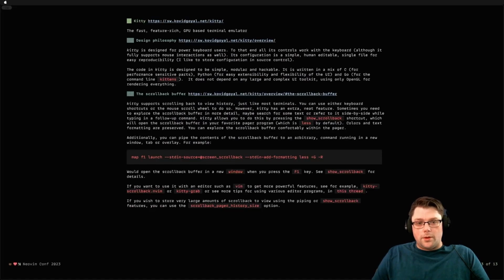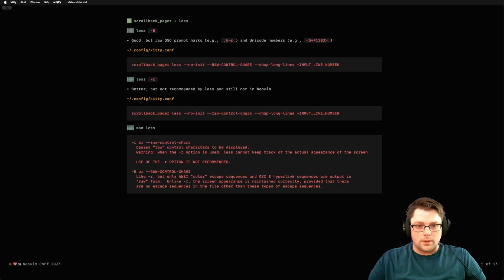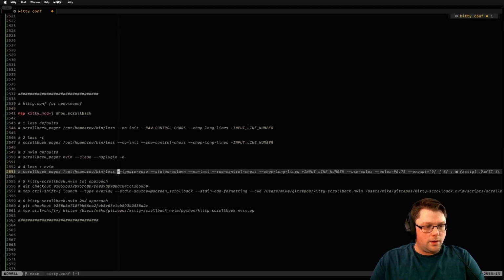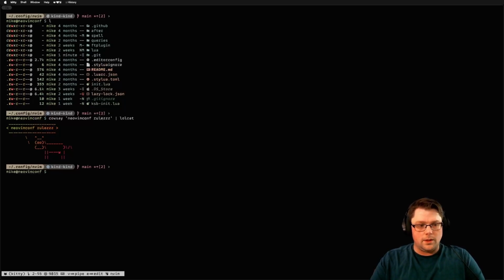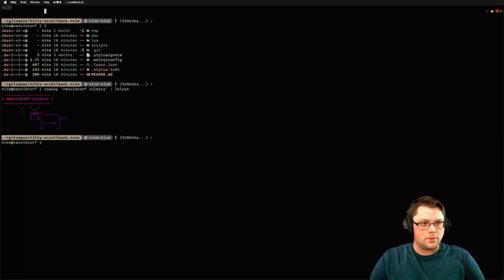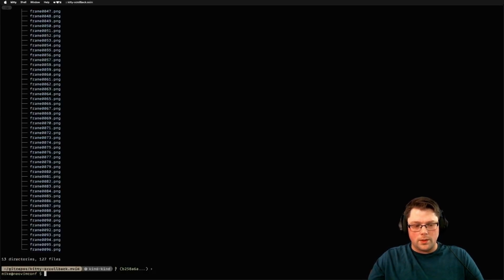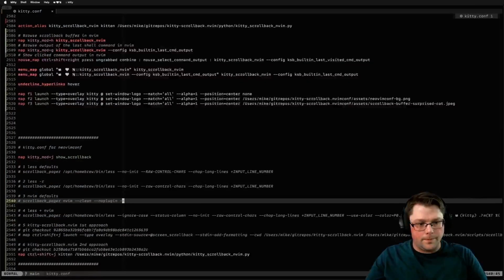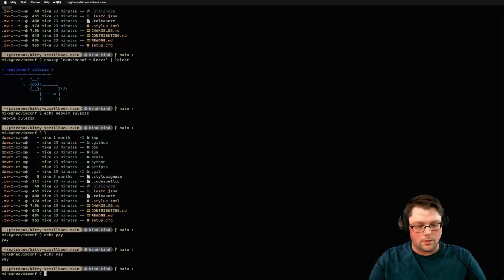Developing kitty-scrollback.nvim | NeovimConf 2023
kitty-scrollback.nvim is a Neovim plugin/Kitty kitten that allows you to navigate your Kitty scrollback buffer to quickly search, copy, and execute commands in Neovim. In this lightning talk, we’ll explore the step-by-step process of creating kitty-scrollback.nvim and delve into the lessons learned during its development.